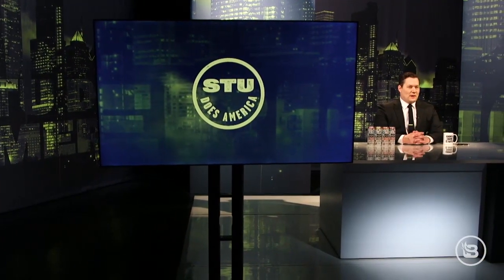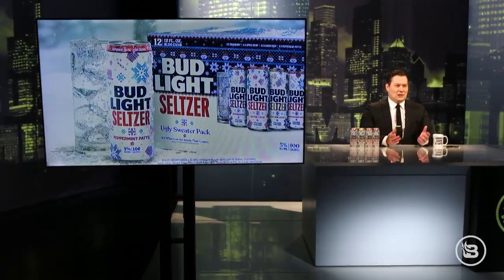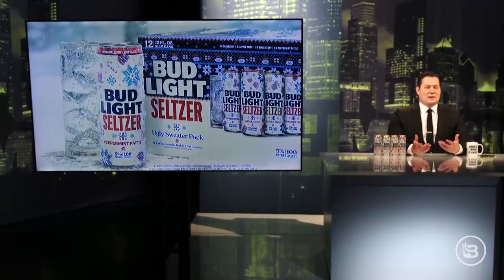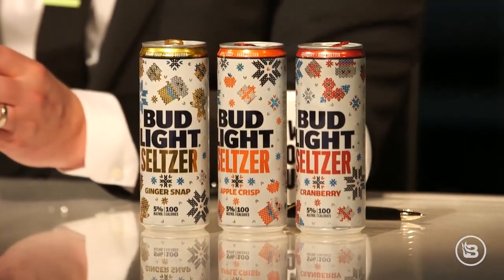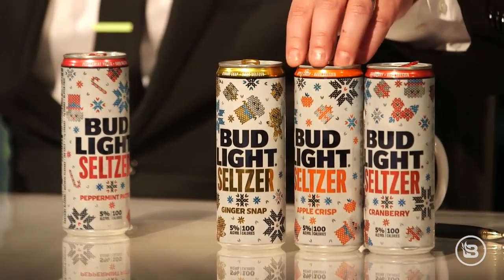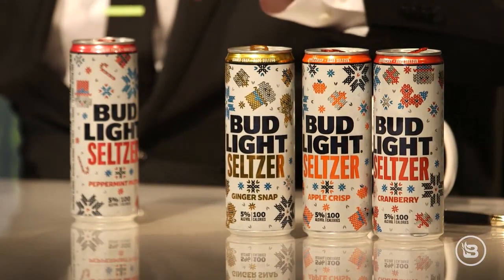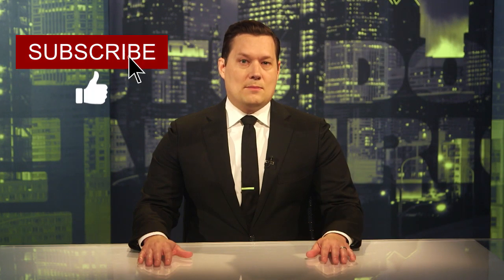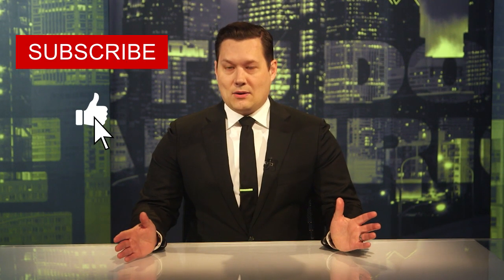Testing Bud Light Seltzer's Ugly Sweater Holiday Pack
Four insane seltzer flavors enter, only one will be declared the favorite of popular television host Stu Burguiere. Will it be Cranberry? Crisp Apple? ...Peppermint Pattie!? Probably not Ginger Snap.